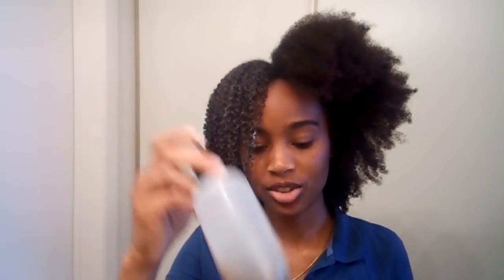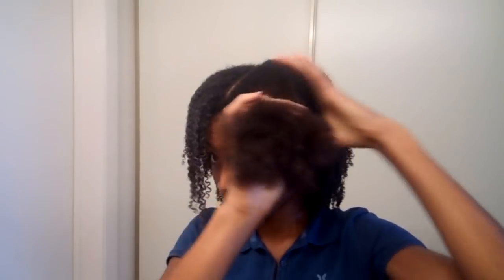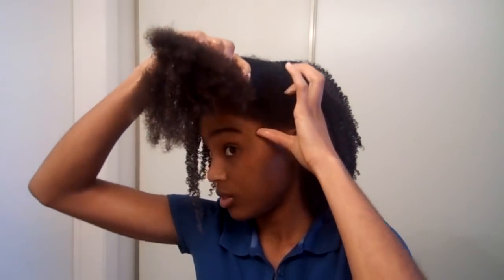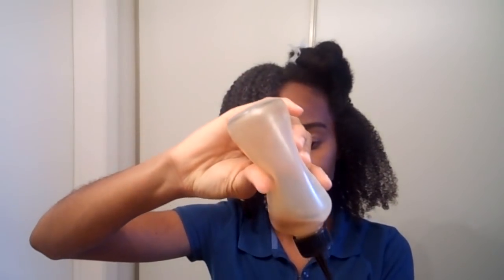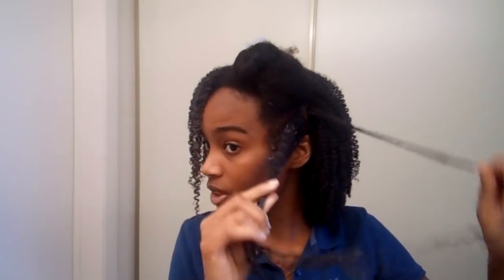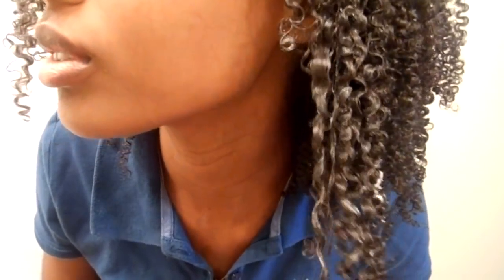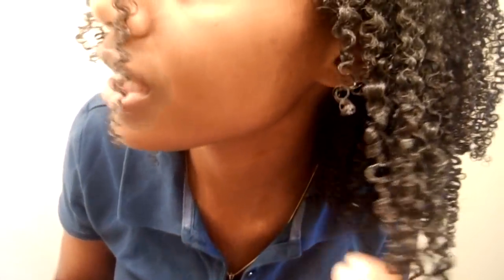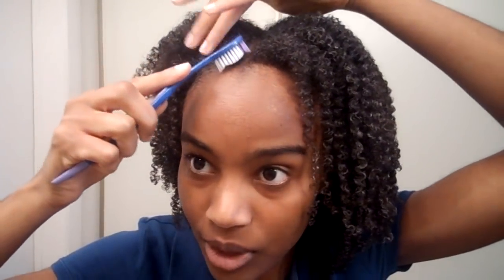Wash And Go Tutorial on Type 4 Hair (Super Defined)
See how to get super defined curls on your kinky curly type 4 hair. You only need water, oil, and your favorite gel to achieve this look. Check it out.

**Have any questions or ideas of what videos you would like to see next? Leave your them in the comment section below.